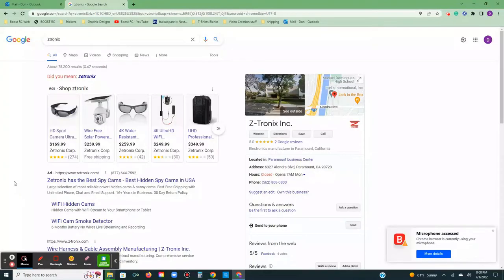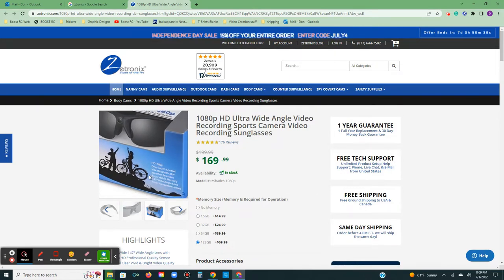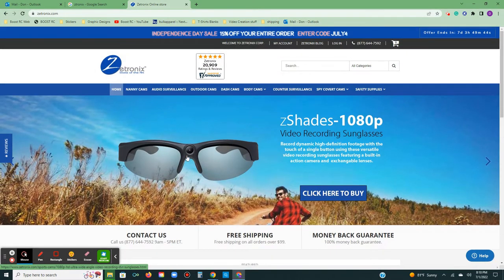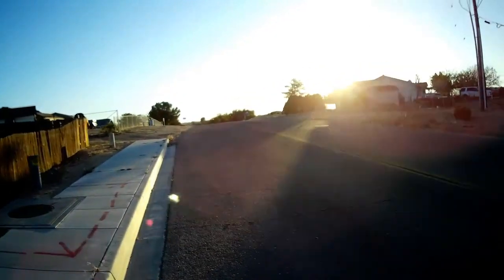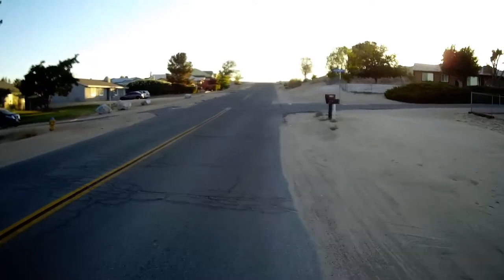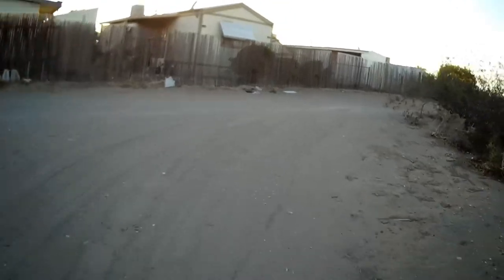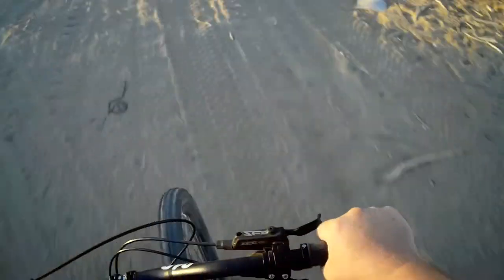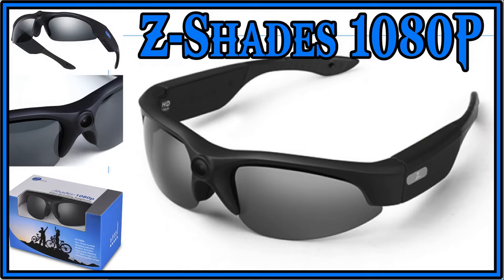Zshades 1080P Video camera glasses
The next review will be at the RC Races next weekend. I found the Microphone and covered it with a noise reducer so maybe that will help with the wind noise.

The new zShades-1080p video recording sunglasses incorporate an advanced 1080p Video camera, anti-shake video stabilization, and vibration alert into a pair of self-contained stylish sunglasses. The zShades-1080p are lightweight, durable, and weatherproof.  Built with a lightweight durable weatherproof frame, they weigh in at under 1 OZ. All of this makes the zShades-1080p DVR Sunglasses the most dynamic, most comfortable, and most durable Video Recording Sunglasses ever made. Great for fishing hunting, boating, target practice, racing, or any exciting activity. The wide 147-degree angle will record not only what you see in front of you but your full peripheral vision as well.

Easy file formatting makes videos easy to move to your PC or Mac, as well as uploading to YouTube and Facebook. zShades-1080p offers a completely wireless, hands-free recording solution for anything as ordinary as observing your kids and loved ones to extreme activities such as skiing, racing, biking, flying, and more. The built-in lithium-ion rechargeable battery gives you up to 1.5 hours of wire-free, hands-free video recording.

The zShades-1080p are equipped with the highest quality HD CMOS video sensor to produce a flawless 1080p HD video image with audio. And with built-in video stabilization, the video will always be smooth and perfect. The user-friendly video recording glasses are the only glasses that operate with a single touch, making video recording as easy as pressing a button! Vibration alert takes the guesswork out of recording, as soon as you press the button the glasses boot up and vibrate to indicate power is on and a recording has automatically started. The zShades-1080p are revolutionizing portable, inconspicuous video recording!

Suggested Use

Record live shows or events
Record classrooms or lectures
Record yourself trapshooting or practicing targets
Record sporting events
Record yourself playing sports, skating, skydiving, and more...
Record yourself driving or racing